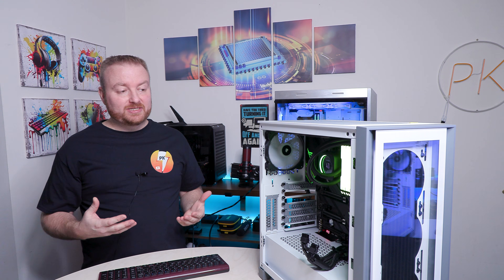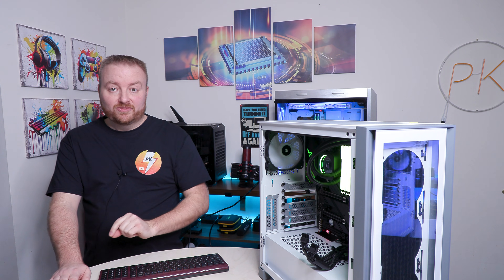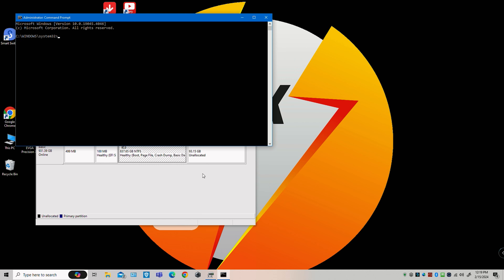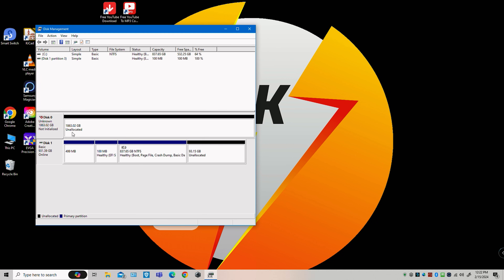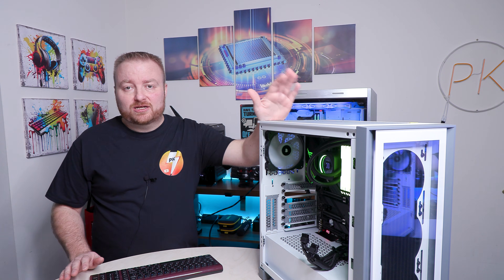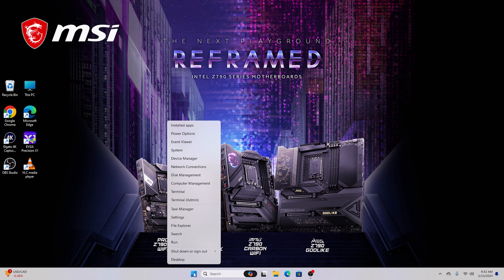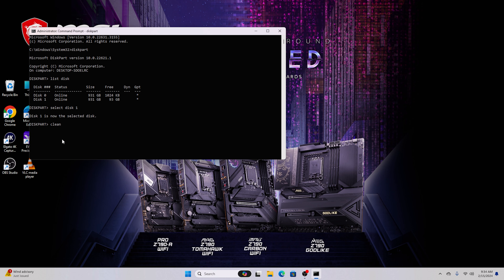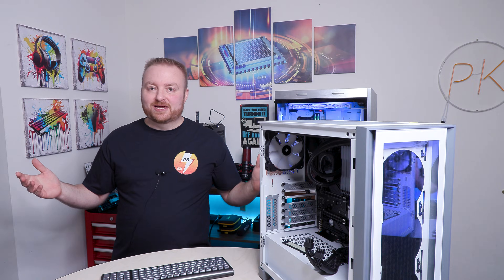How to wipe a drive clean of all data - SSD or HDD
Here I show you one way to fully delete all the partitions on your drive with this easy command. This way also makes the drive uninitialized as though you just purchased it and installed it.  The data will still be there but would need a data recovery center to recover it.

Single dock

Docking station/ Cloner